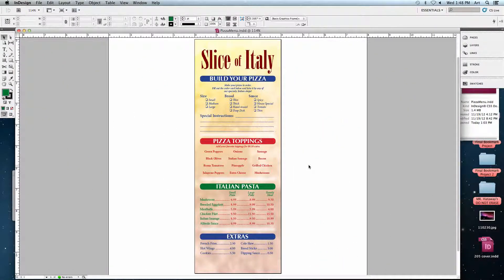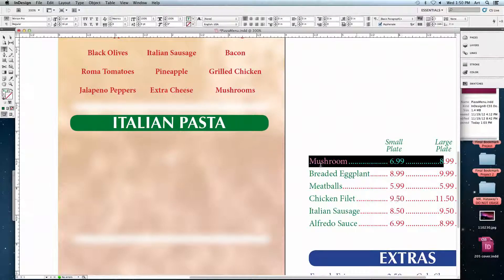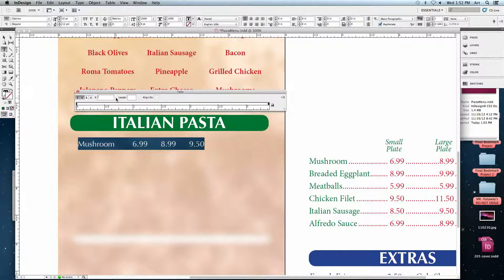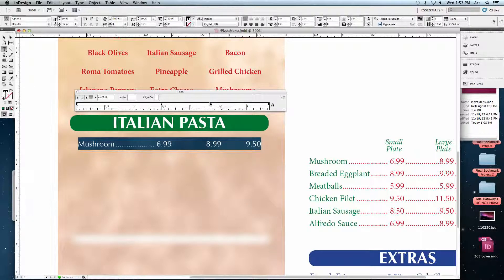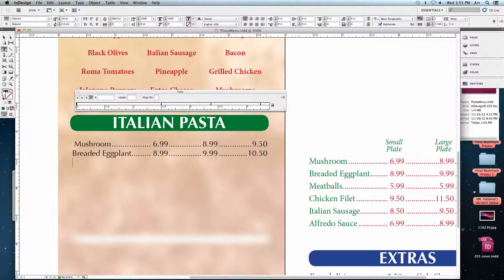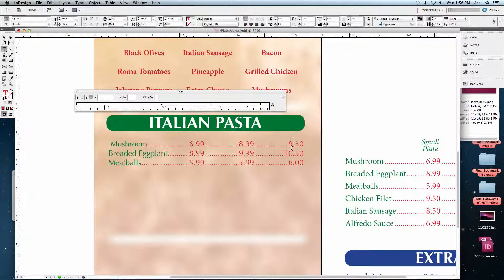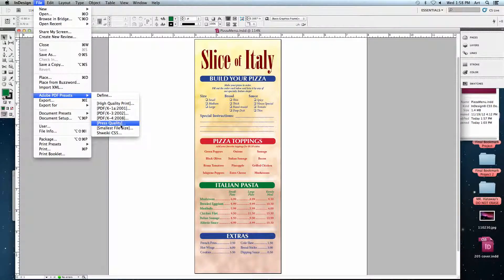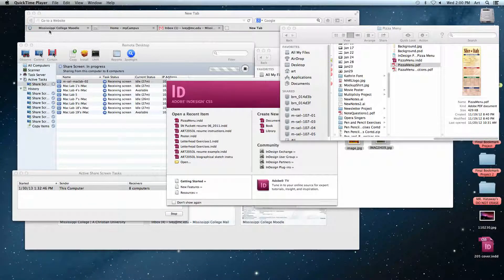Intro to Graphic Software - Jan 30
Art 205 Intro to graphic software at Mississippi College. January 30, 2013 Continue with the Elements of Art in graphic design.  Finishing the Pizza Menu.